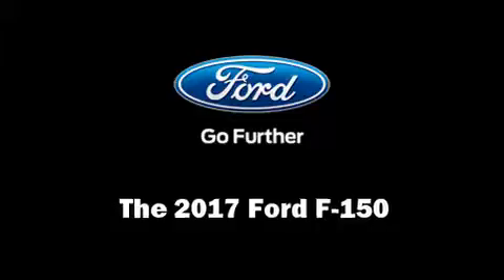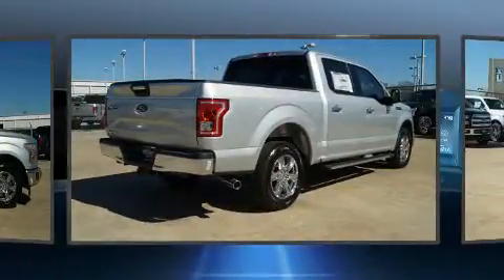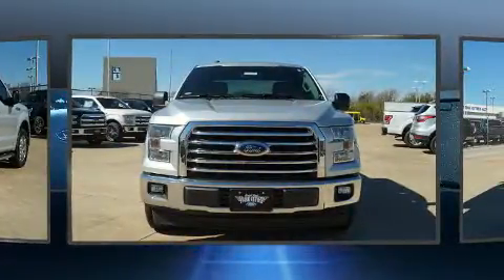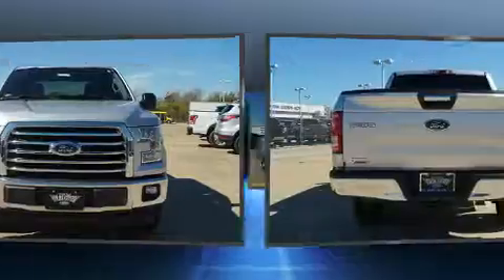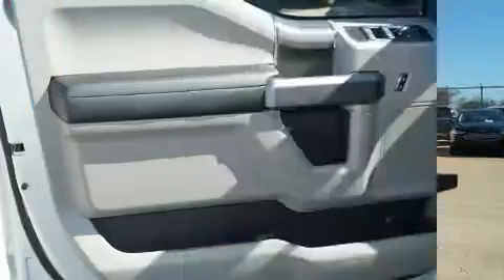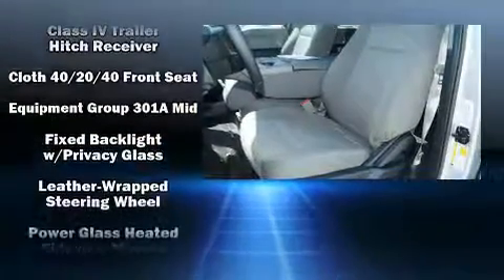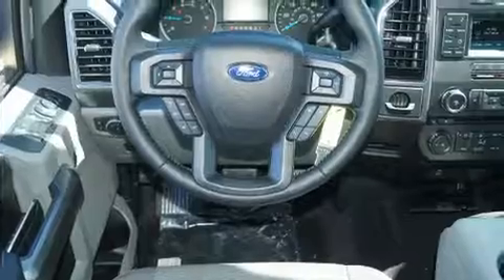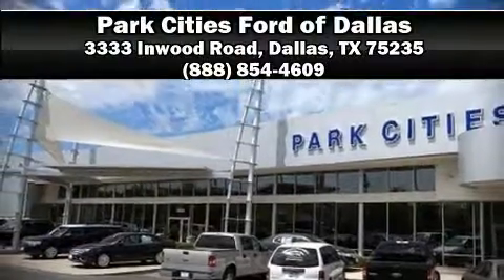2017 Ford F-150 XLT in Dallas, TX 75235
Get excited about the 2017 Ford F-150. Top features include air conditioning, a tachometer, adjustable headrests in all seating positions, a rear step bumper, automatic dimming door mirrors, heated door mirrors, a trailer hitch, and cruise control. Power adjustable pedals allow the driver to optimize his or her driving position, enhancing visibility, comfort and safety. Curtain airbags combine with standard stability control in creating a comprehensive safety network. We have the vehicle you've been searching for at a price you can afford. Stop by our dealership or give us a call for more information.